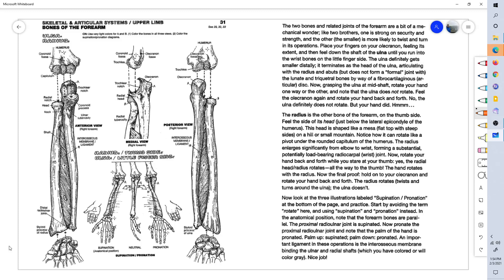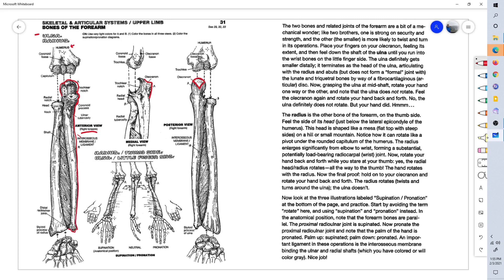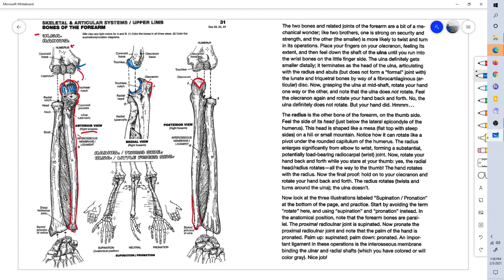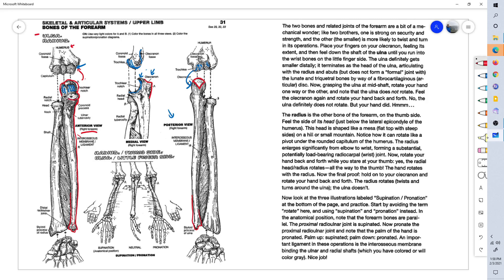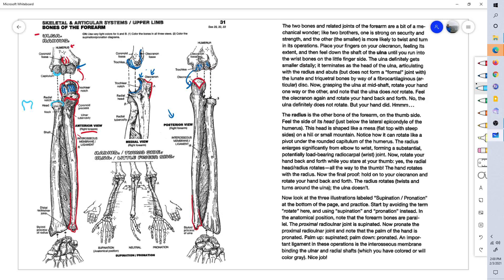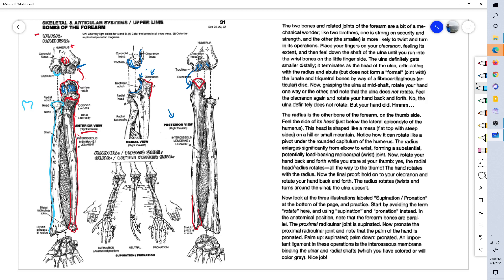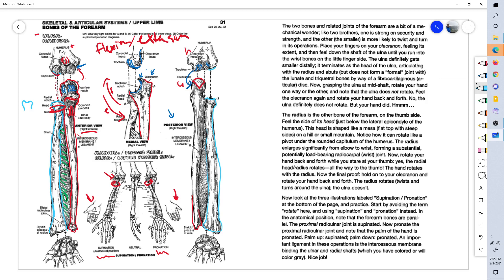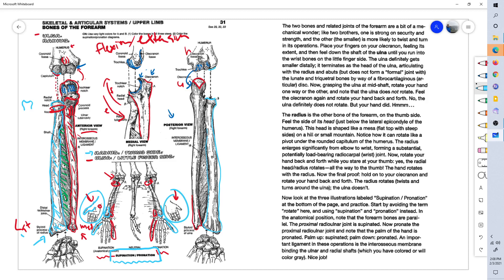Anatomy Coloring Book page pg 31 Elbow Joints